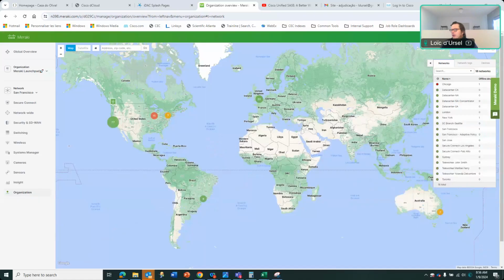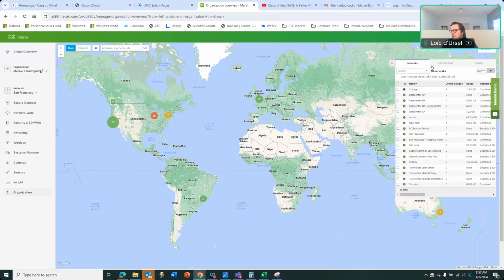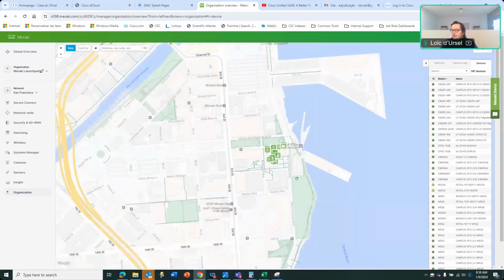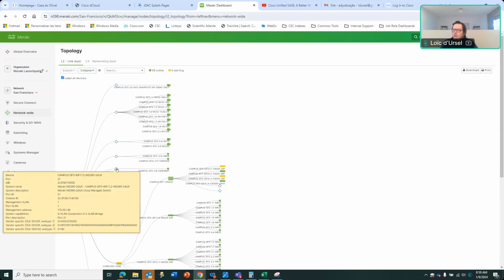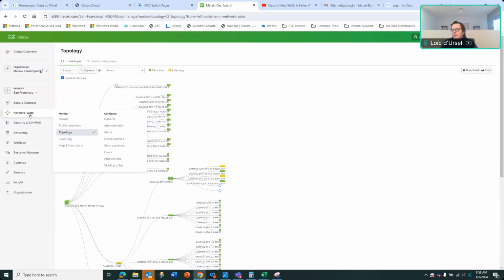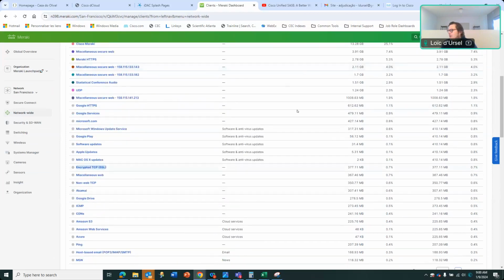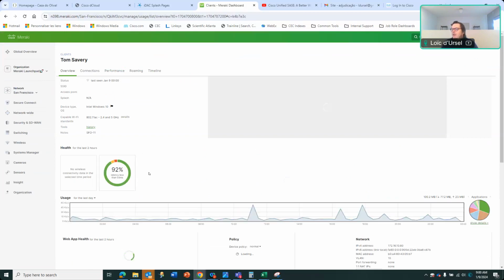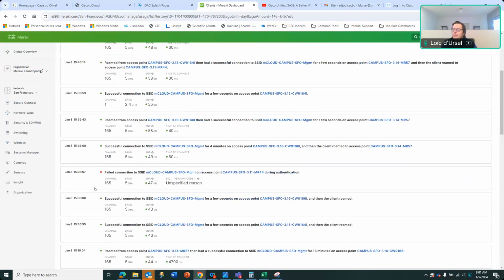Quick Demo Introduction of Cisco Meraki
Quick Introduction on what are the main features of Cisco Meraki dashboard looking at the Global Overview, Topology, Clients View, Applications View.